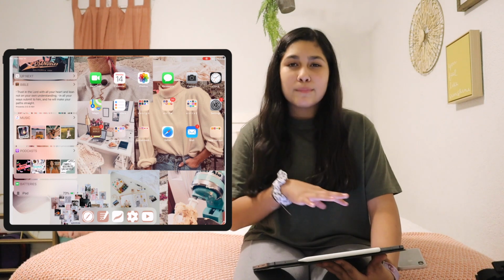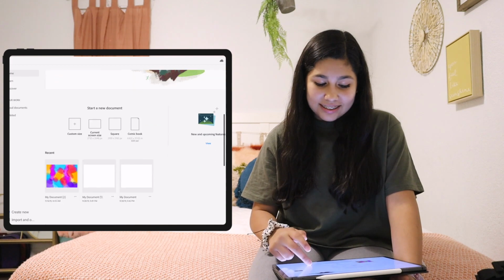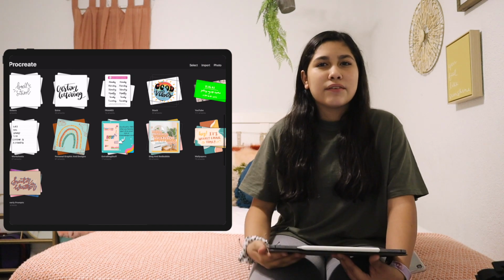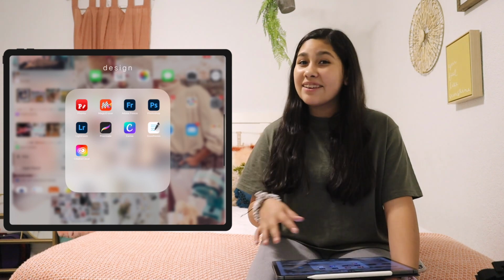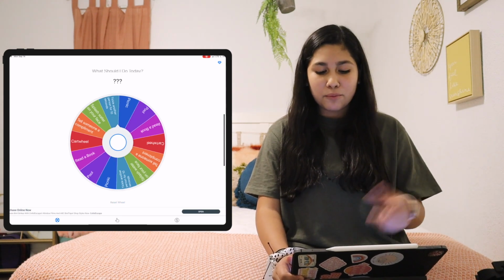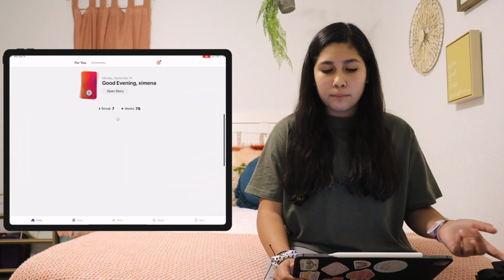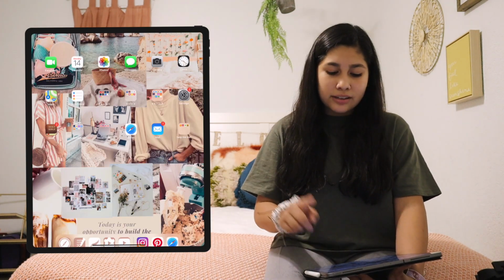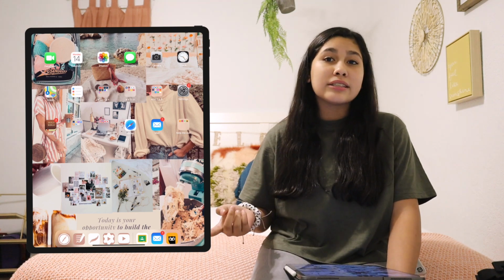WHAT'S ON MY IPAD PRO 2020 | best apps for school, note-taking + creativity!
hey everyone! today I showed you all the things on my iPad Pro, let me if you want to see more iPad, digital, related videos!

FREE WALLPAPERS, APP ICONS, AND MORE!
(sign up to get the password with access to everything!!)

My Digital Planner
Her Etsy

the scrunchie I was wearing hehe

VSCO: ximenaromeroo

🌟casely (super cute phone cases!!) with code CASELYXIMENA

 ➭ how do you pronounce you name? Ximena (hee-men ah)
 ➭ grade? 9/10th grade (im homeschooled ;))
 ➭ what state do I live in? texas!

c r e d i t s  &  m u s I c

“Whatever you do, do it all for the glory of God.”
// 1 Corinthians 10:31

If you enjoyed, S U B S C R I B E

~ximena ✰